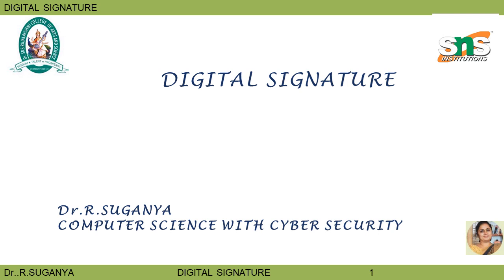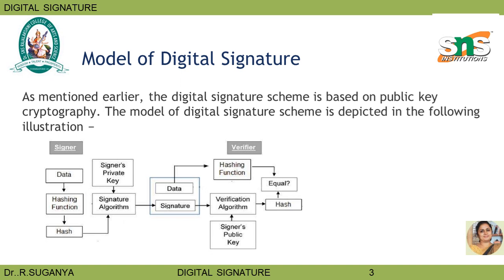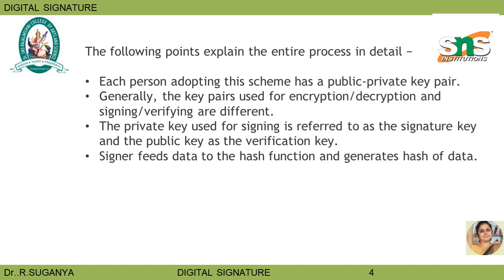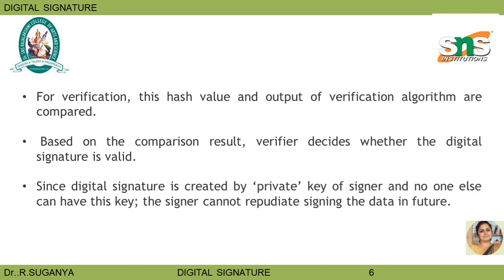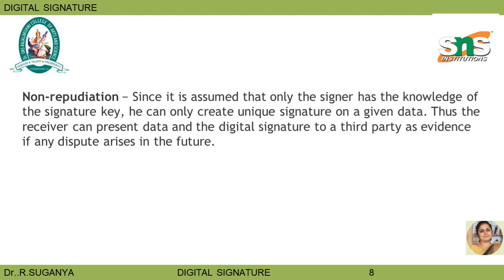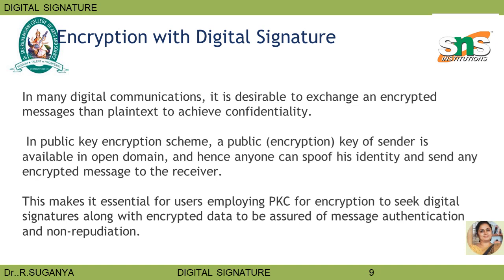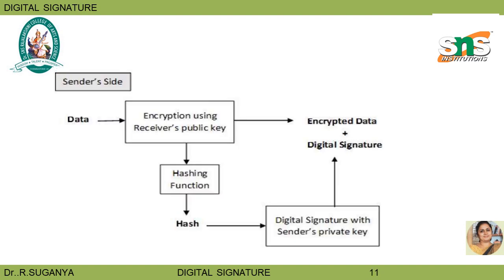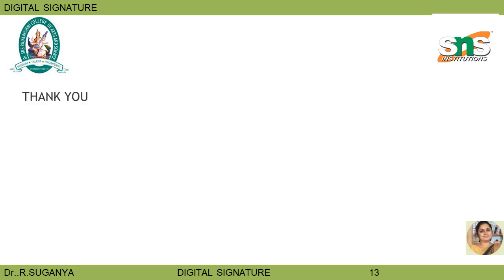Dr.R.Suganya||DIGITAL SIGNATURE|SNS INSTITUTIONS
This video helps to understand about digital signature